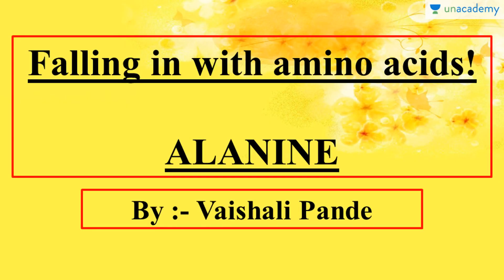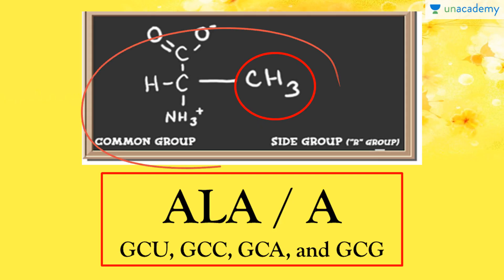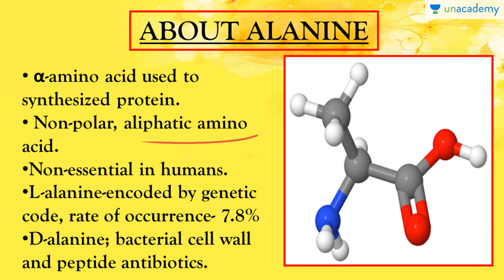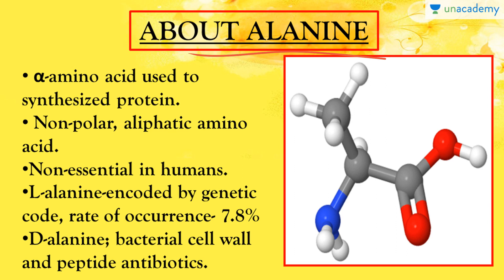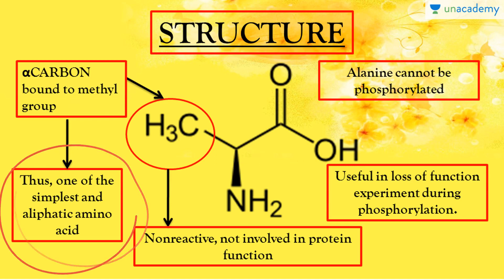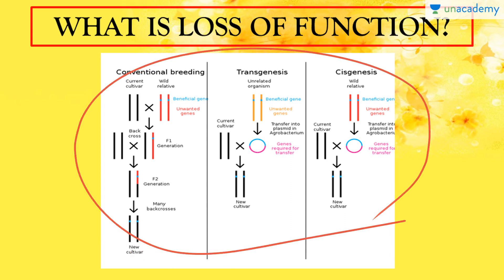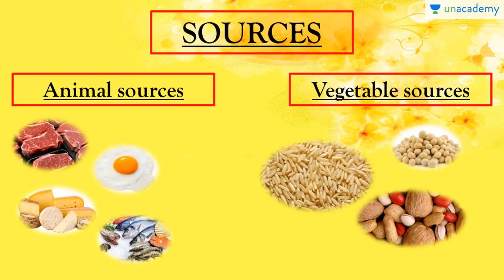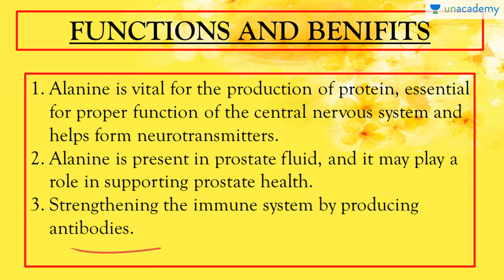Amino Acids - Alanine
Amino Acids - Alanine: In this lesson, Vaishali Pande will be discussing about the  explaination about 'ALANINE'.  This lesson also covers the amino acid classification and explanation about the structural and functional properties of 5 standard amino acids.

To watch this entire collection of lessons and to discuss with the educators go